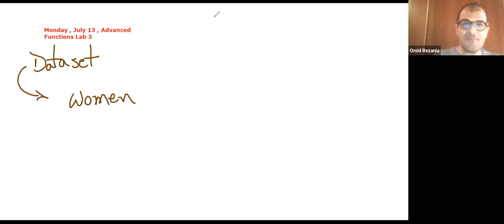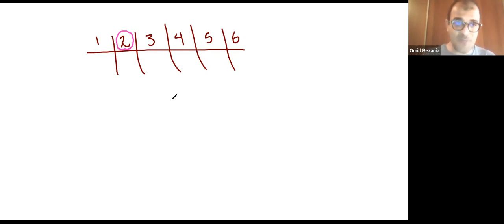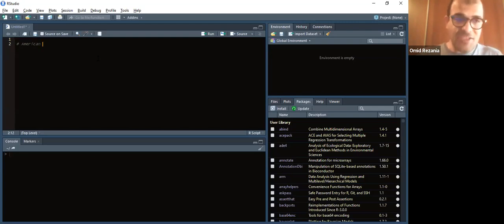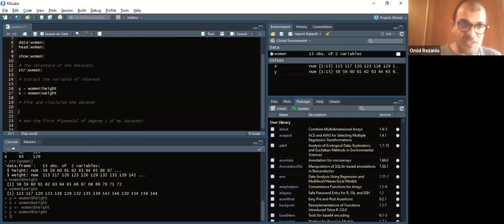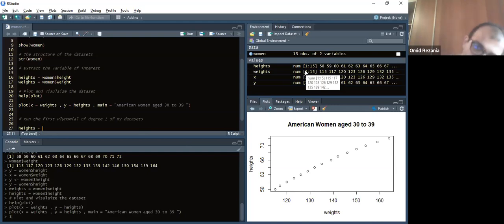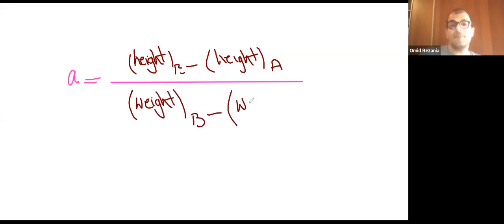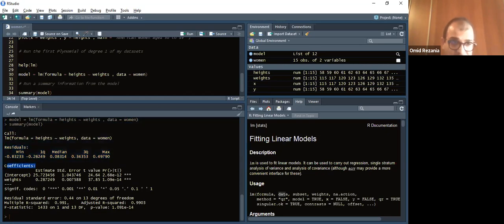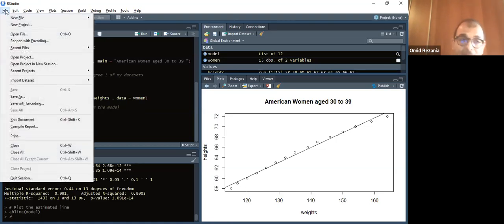Math in Action - Advanced Functions 12- Linear Regression Models in R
Today , we put the things that we learned in Advanced Functions grade 12 , into fitting a linear model in R statistical software in our Sigma Lab session